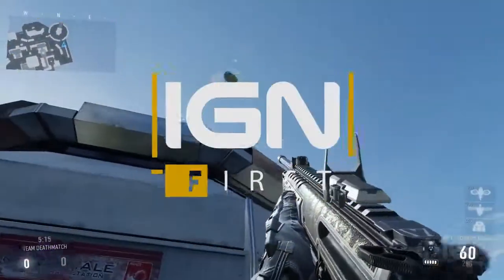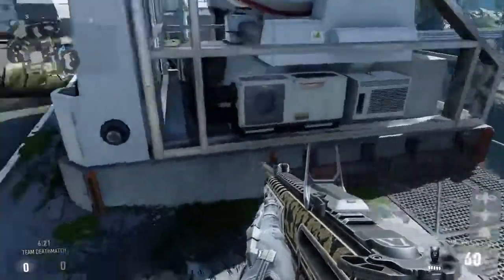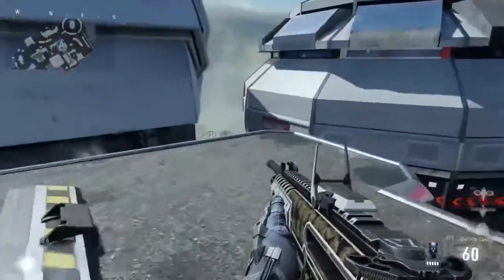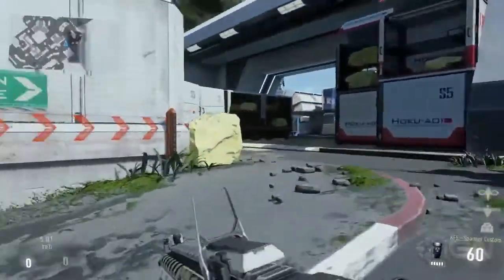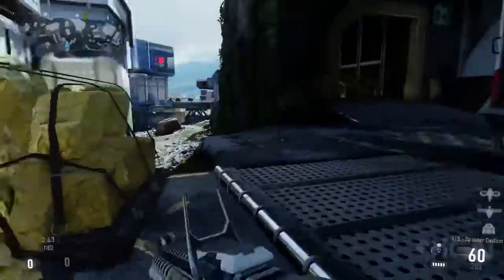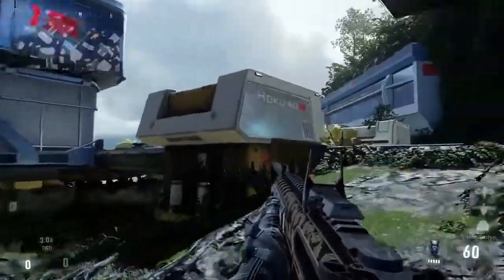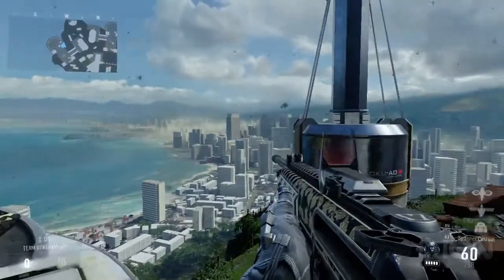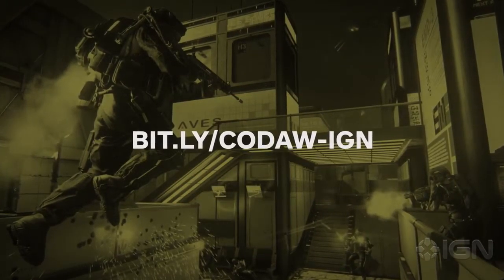Call of Duty Advanced Warfare Map Reveal Recovery IGN First